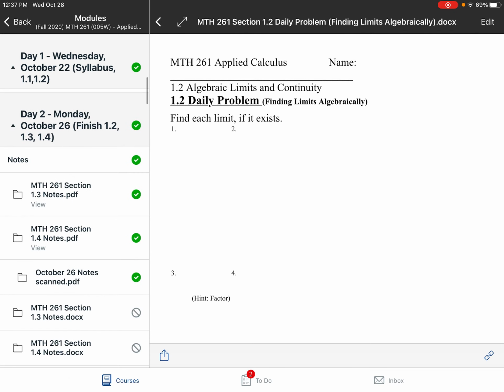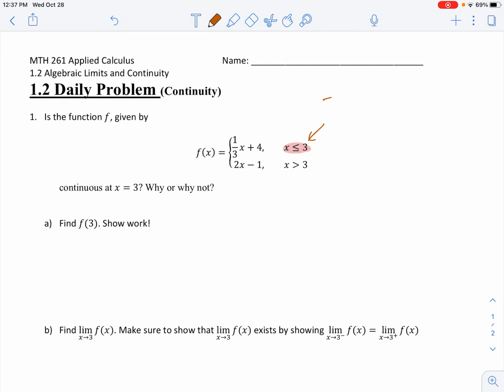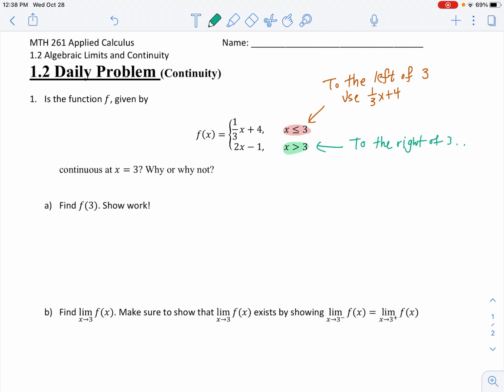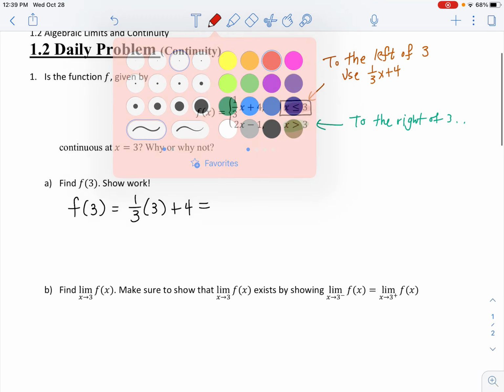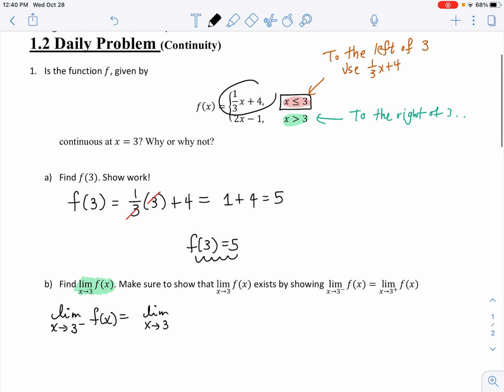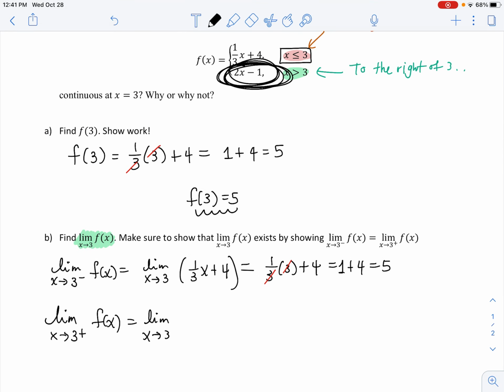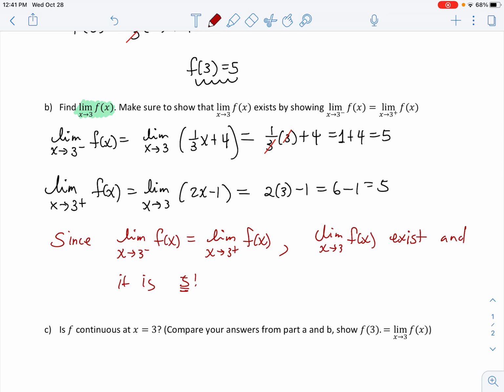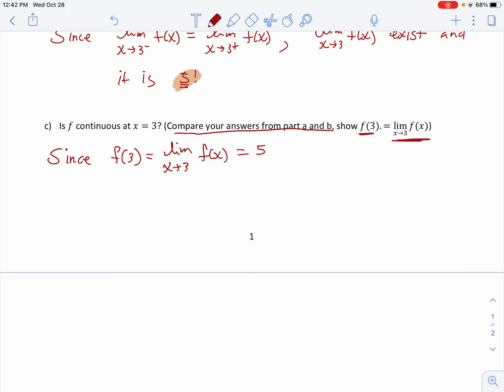Daily Problem 1.2. (Continuity)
For my MTH 261 class